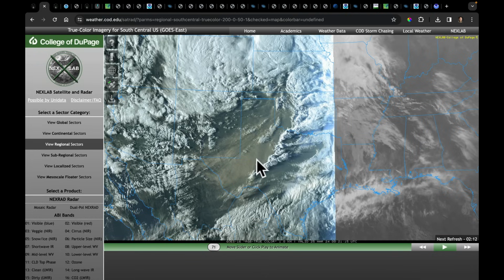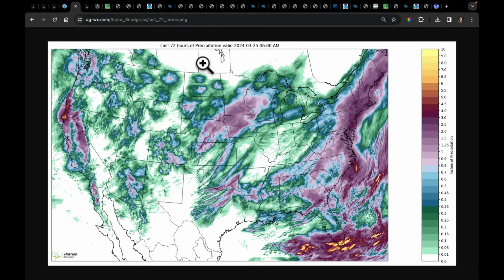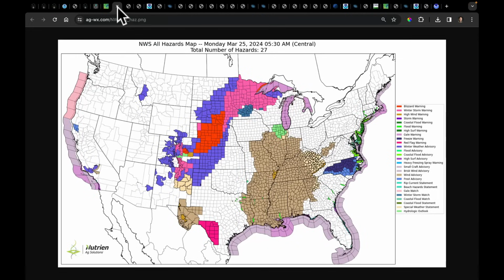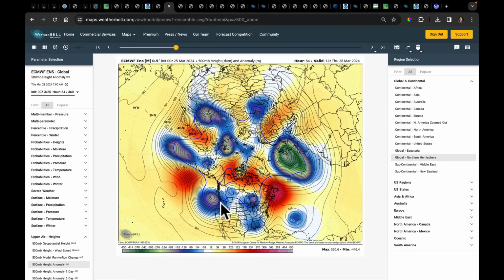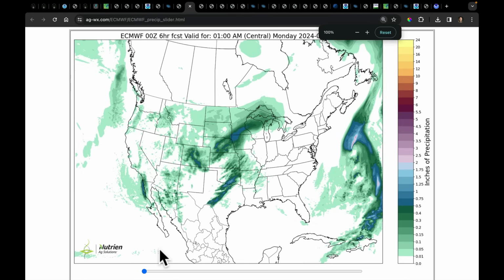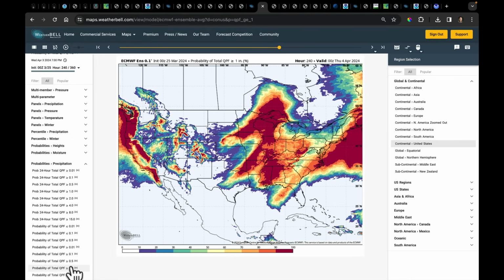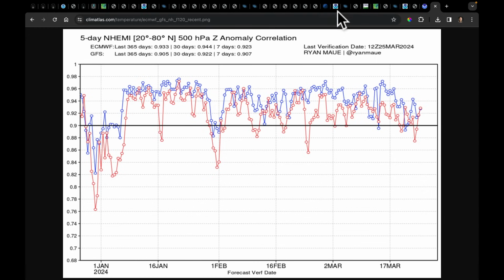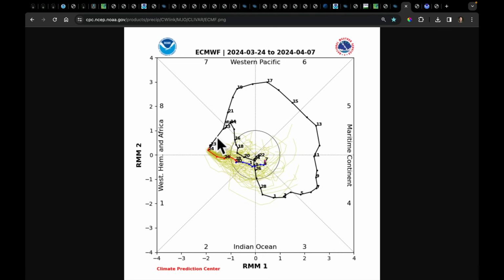Mar 25, 2024: Blizzard + Svr Storms South | Wknd Model Trends Slow Pattern Down | Brazil Rains